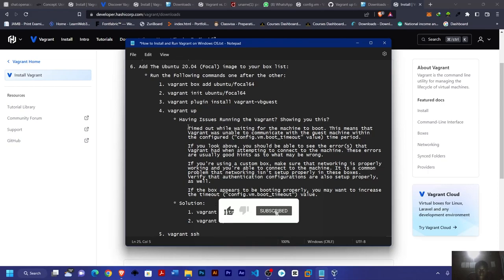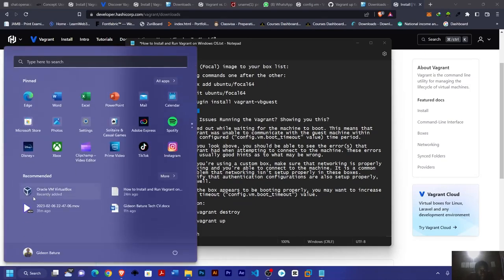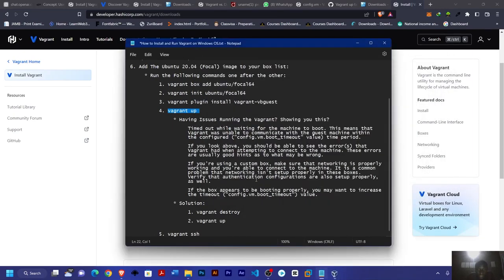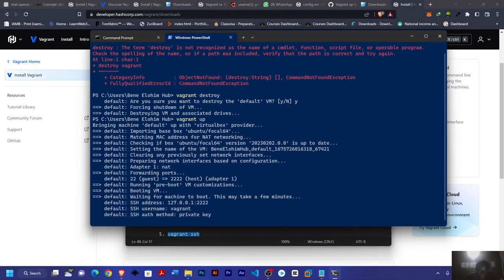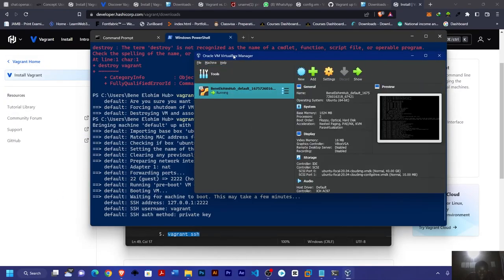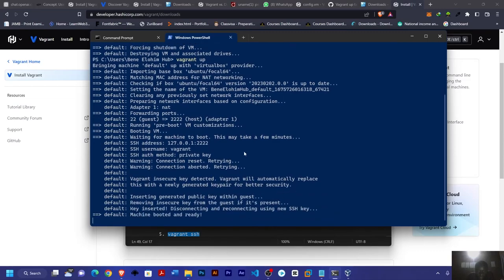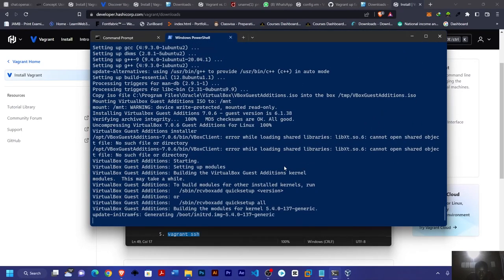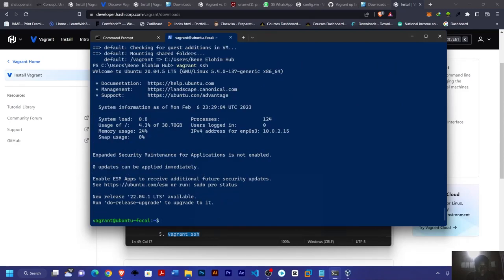Running "vagrant up" Error Fixed | ALX Software Engineering | Oracle VM Virtual Box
This is the solution for those facing some errors after running the "vagrant up" command while setting up vagrant to run on their host machine, which could be a windows, linux or mac operating system aka OS.

* Having Issues Running the Vagrant? Showing you this?

Timed out while waiting for the machine to boot. This means that Vagrant was unable to communicate with the guest machine within the configured ("config.vm.boot_timeout" value) time period.

If you look above, you should be able to see the error(s) that Vagrant had when attempting to connect to the machine. These errors are usually good hints as to what may be wrong.

If you're using a custom box, make sure that networking is properly working and you're able to connect to the machine. It is a common problem that networking isn't setup properly in these boxes. Verify that authentication configurations are also setup properly, as well.

If the box appears to be booting properly, you may want to increase the timeout ("config.vm.boot_timeout") value.